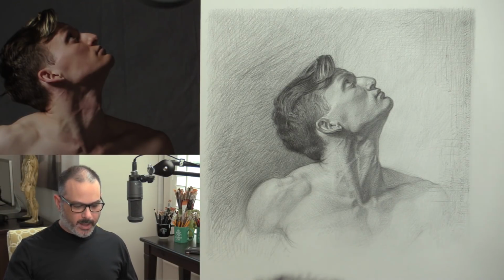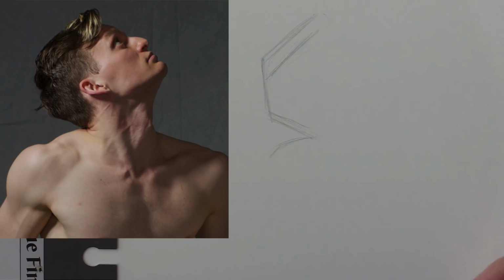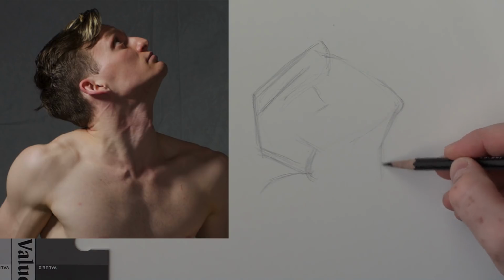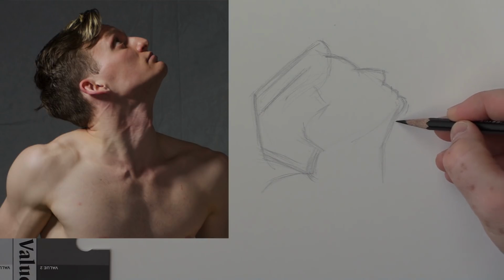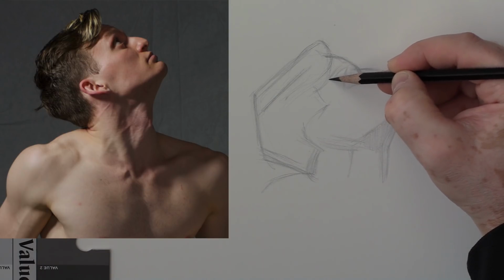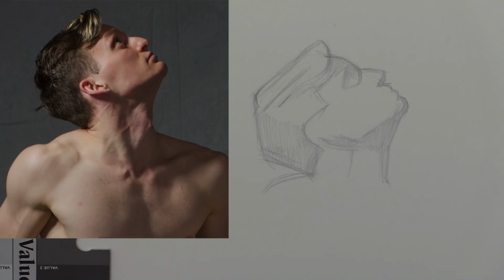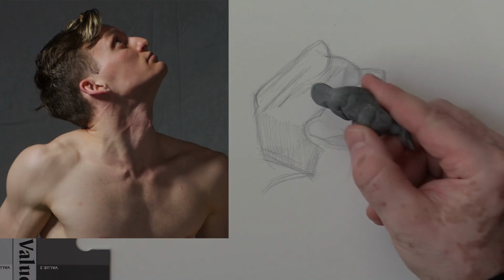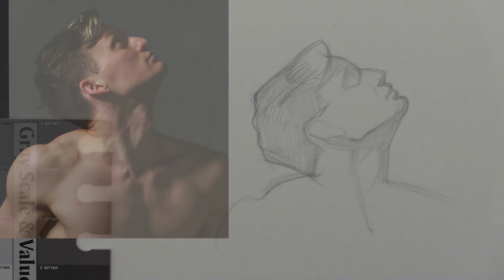Start Your Portrait With Angles & Measurements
Drawing Tutorials Online - Portrait Study - Lesson One. In this lesson one I share with you how I start a portrait drawing by using angles and taking careful measurements.